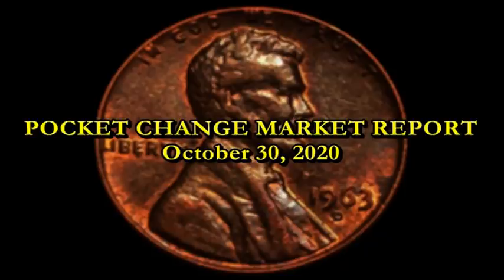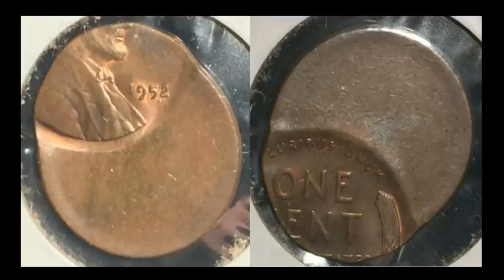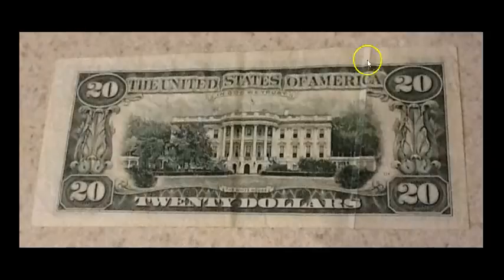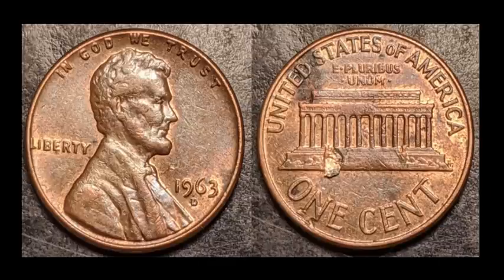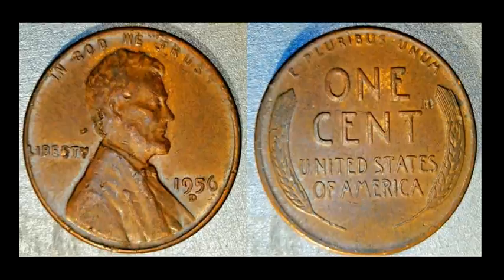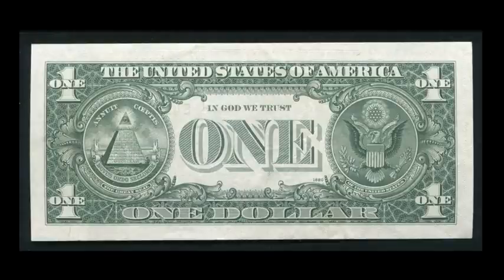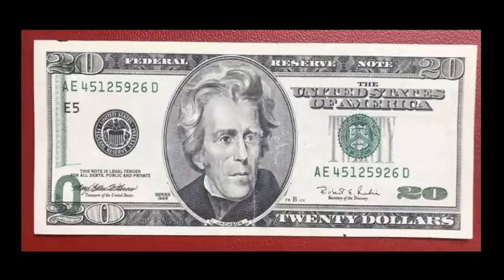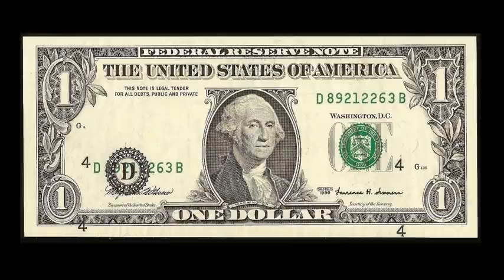DIZZYING Final Auction Prices On Error & Variety Coins - POCKET CHANGE MARKET REPORT